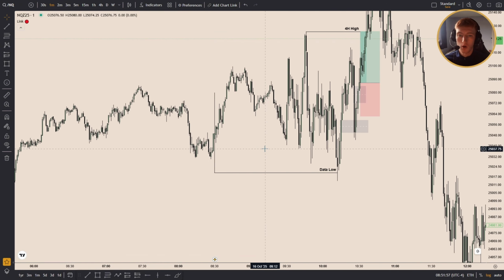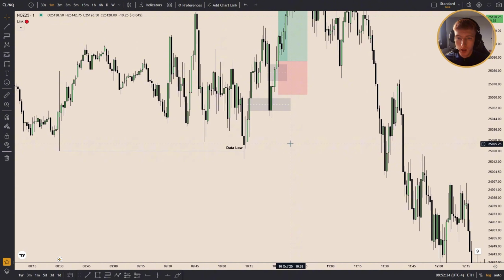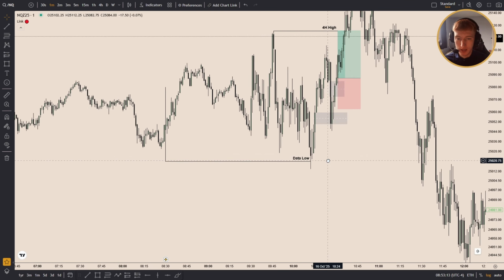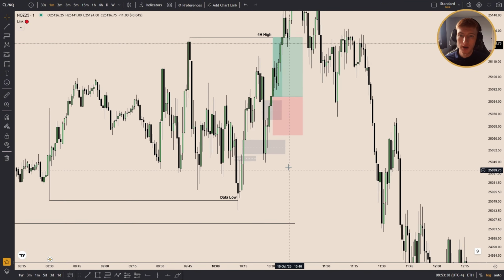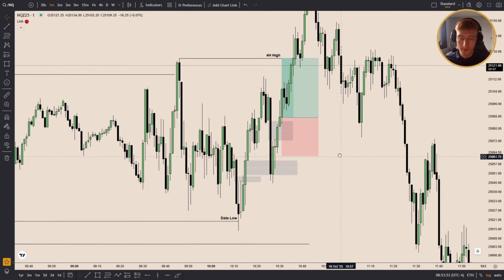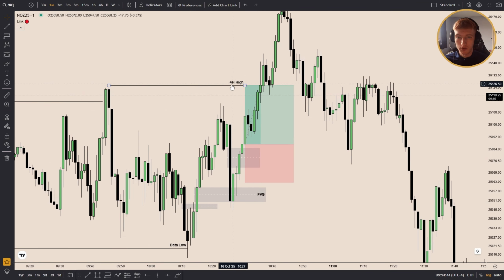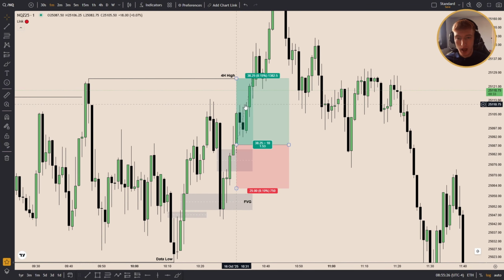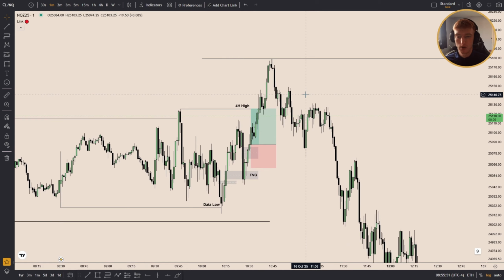How I Made $723 Trading Nasdaq In 6 MINUTES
This video consists of: day trading, day trader, day trader vlog, day trading vlog, ict trading, ict concepts, live trading, day trader life, day trading for beginners, day trader lifestyle, how to make money online, how to ict trade, how to day trade for beginners, how to trade for beginners